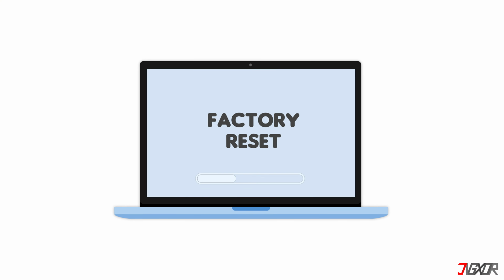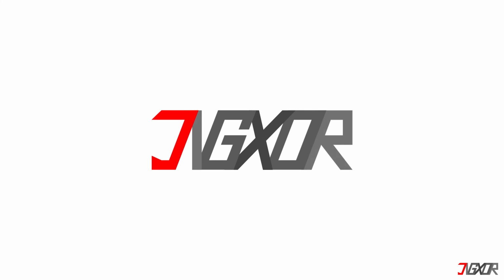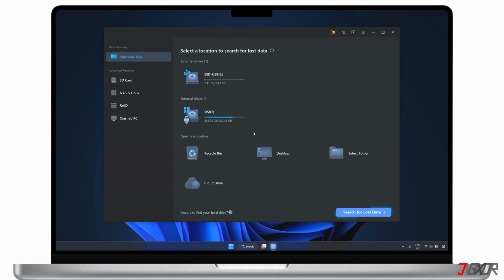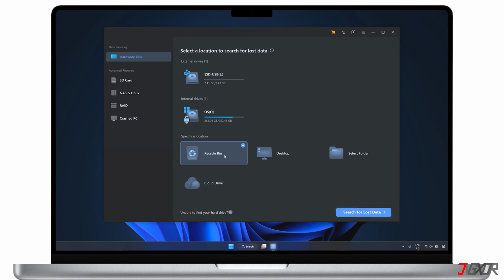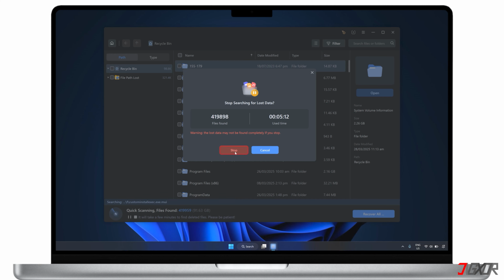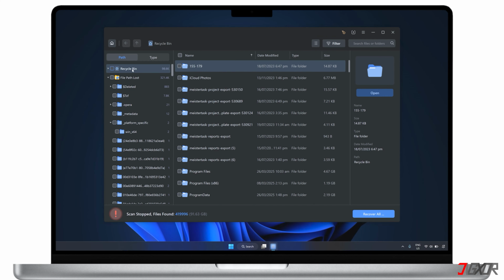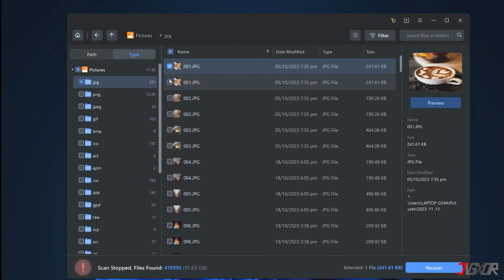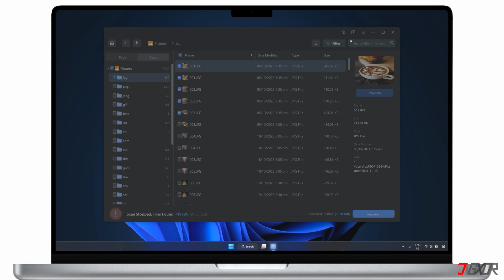Recover Files After Factory Reset on Windows 11!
Have you just performed a factory reset on your computer and realized you forgot to back up some important files? Don't worry! In this video, I'll show you how to recover files on your Windows computer, even if they were lost after the reset.Having trouble finding certain files on your iPhone that seem to have been deleted some time ago? In this video, I'll walk you through the process of recovering lost data on your iPhone. Yours Jigxor

Video: 1287